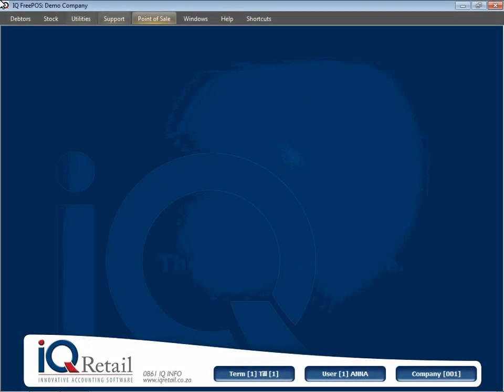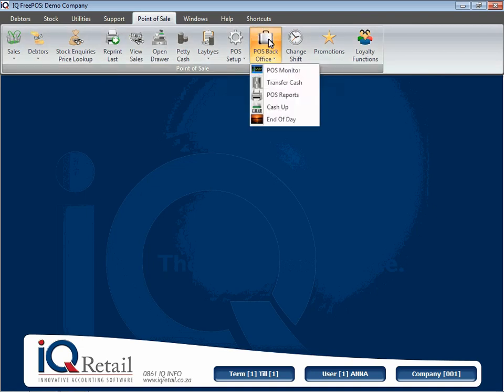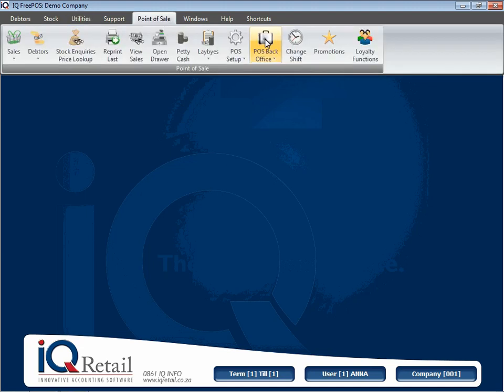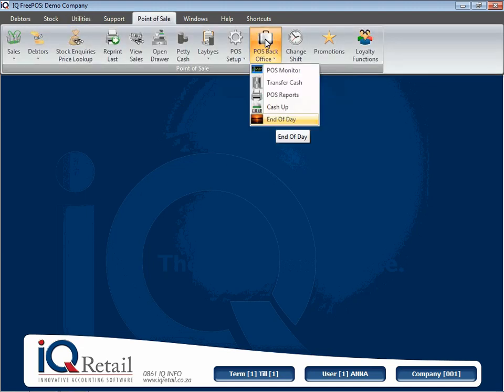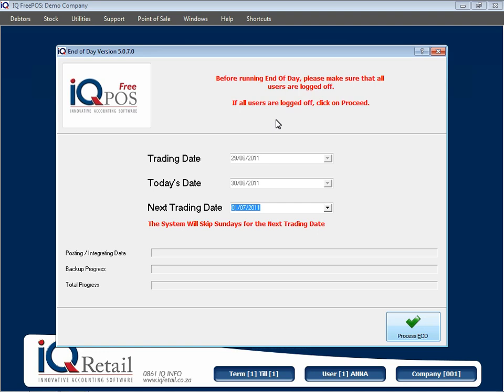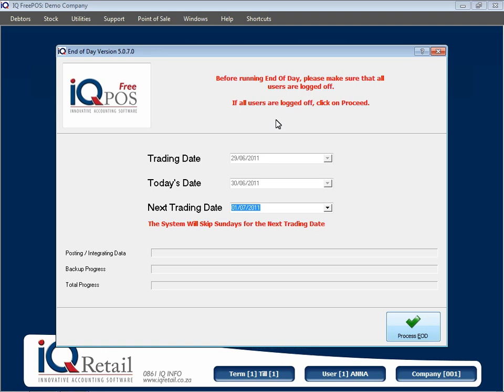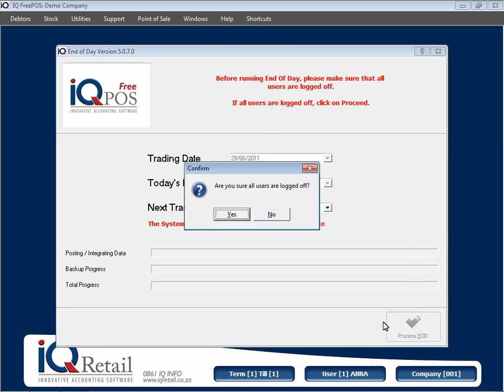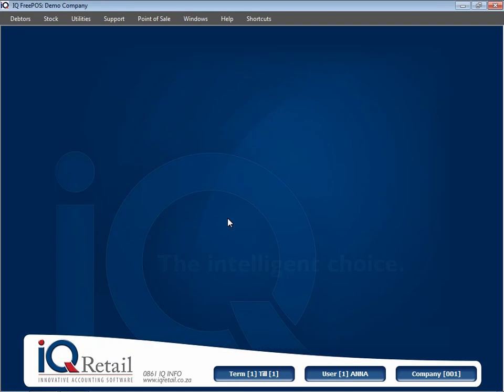IQFreepos Pos POS Backoffice5 2 End of Day Details